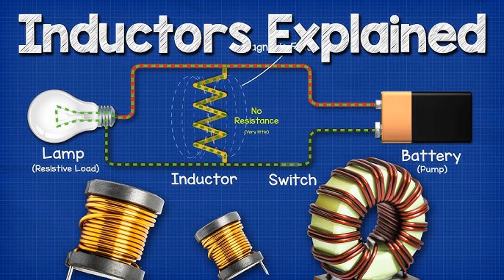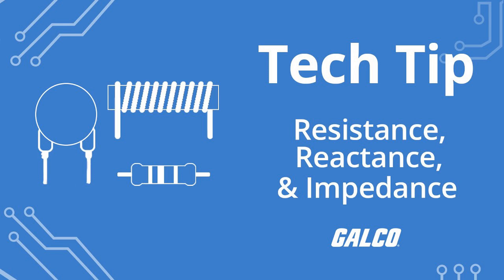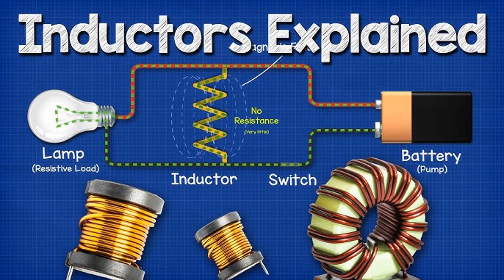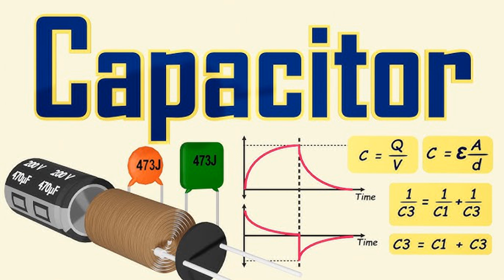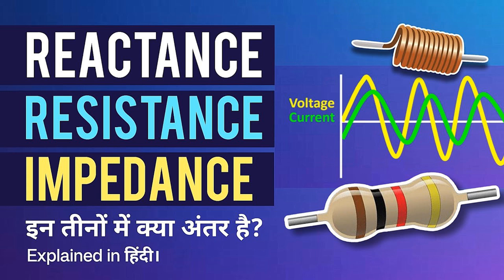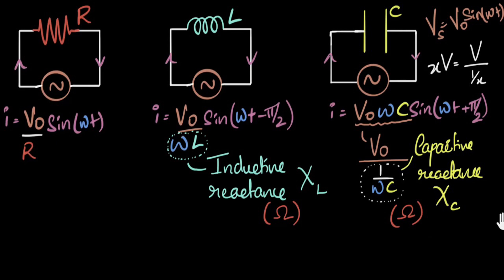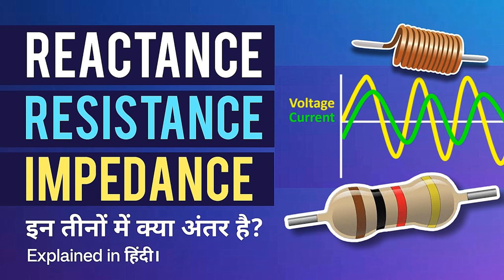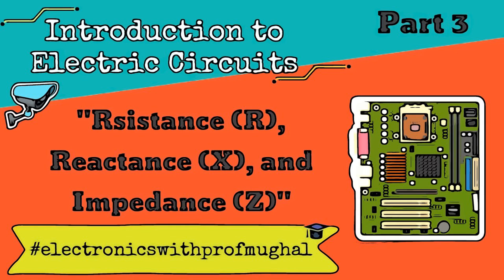What is Resistance Reactance Impedance And Their Application.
Resistance, reactance, and impedance are terms commonly used in the field of electrical engineering, particularly in the study of alternating current (AC) circuits. Let's break down each concept:

Resistance (R): Resistance is the opposition to the flow of electric current in a circuit. It's measured in ohms (Ω). In a direct current (DC) circuit, resistance is constant and does not change with frequency. However, in an AC circuit, resistance still exists, but it can be influenced by frequency-dependent effects such as skin effect and proximity effect in conductors carrying high-frequency currents.

Reactance (X): Reactance refers to the opposition offered to the flow of alternating current due to the presence of capacitance or inductance in a circuit. Unlike resistance, reactance is frequency-dependent. There are two types of reactance:

Inductive reactance (X_L): Inductive reactance is the opposition to the change in current flow in an inductor and is measured in ohms. It's directly proportional to frequency and inductance and is given by the formula X_L = 2πfL, where f is the frequency in hertz (Hz) and L is the inductance in henrys (H).
Capacitive reactance (X_C): Capacitive reactance is the opposition to the change in voltage across a capacitor and is measured in ohms. It's inversely proportional to frequency and capacitance and is given by the formula X_C = 1 / (2πfC), where f is the frequency in hertz (Hz) and C is the capacitance in farads (F).
Impedance (Z): Impedance is the total opposition to the flow of alternating current in a circuit, considering both resistance and reactance. It's represented as a complex quantity, consisting of a real part (resistance) and an imaginary part (reactance). Impedance is measured in ohms. In a purely resistive circuit, impedance is equal to resistance. However, in circuits containing inductors and capacitors, impedance is calculated using the formula:

  is the inductive reactance, and
X
C
  is the capacitive reactance.

The theory of resistance, reactance, and impedance is fundamental in analyzing and designing AC circuits, including filters, transformers, and transmission lines. By understanding these concepts, engineers can predict how circuits will behave under varying frequencies and design circuits to meet specific performance criteria